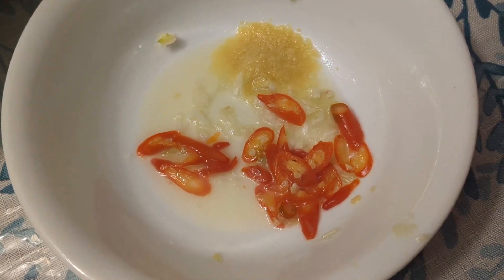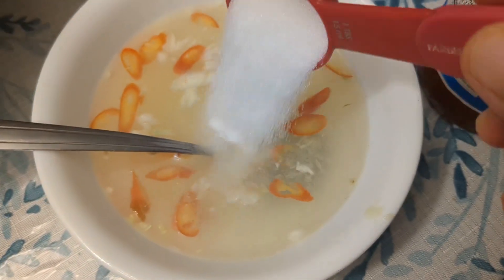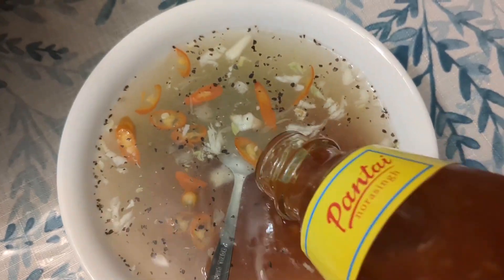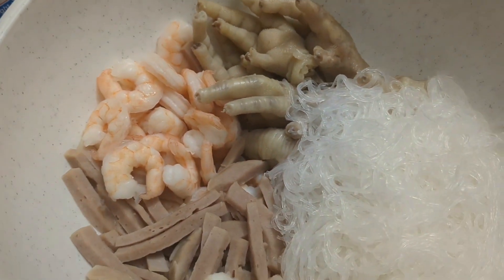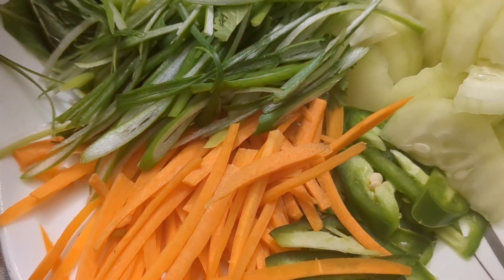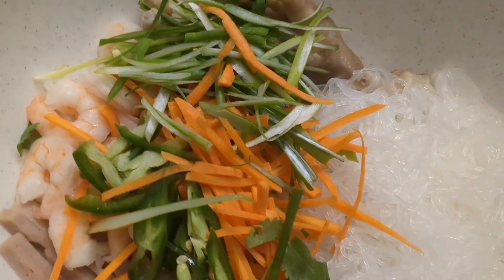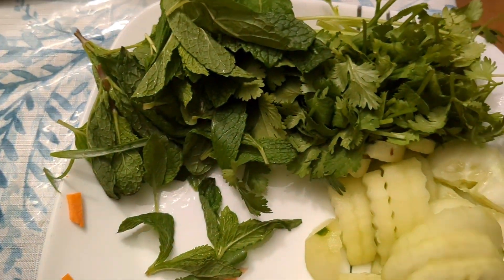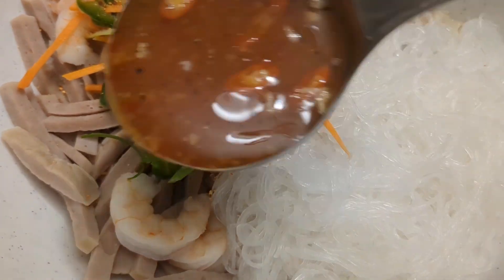Sweet and sour glass noodles 🥗 salad